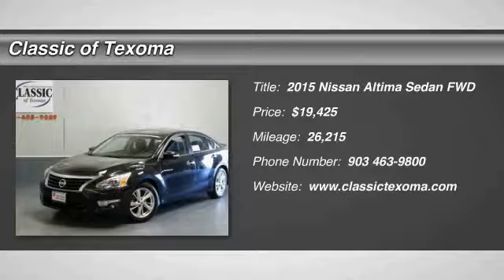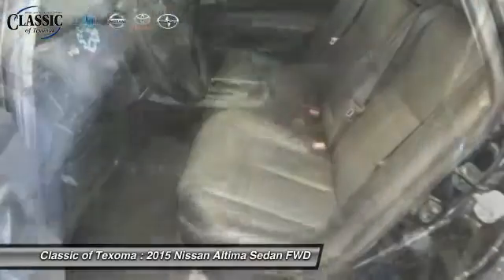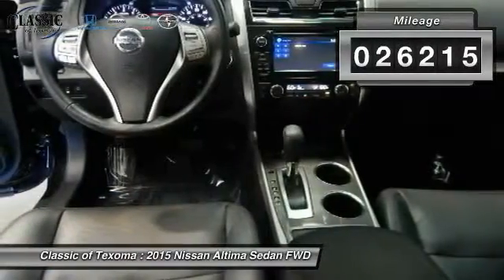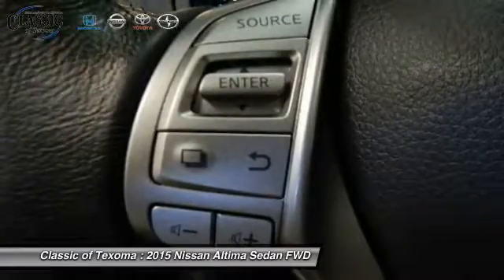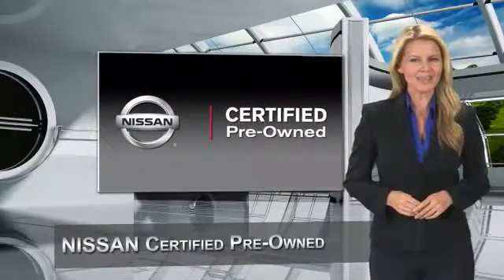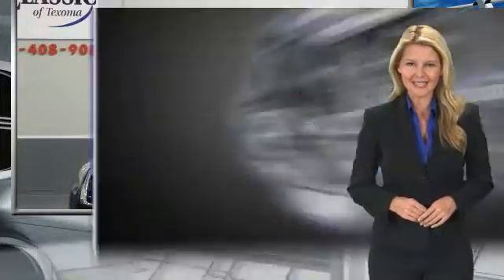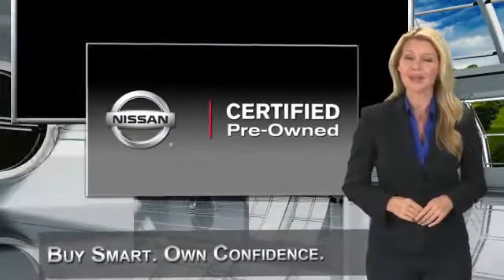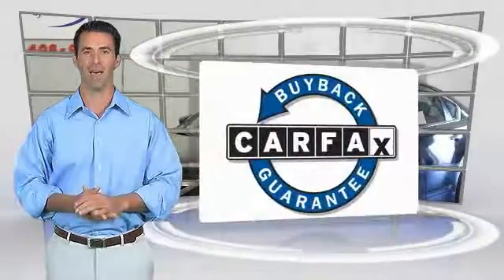2015 Nissan Altima Denison Sherman Durant NN863370P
2015 Nissan Altima 2.5 SL

Looking for the right sedan? Today could be your lucky day. With 26215 miles, this Super Black, 2015 Nissan Altima equipped with Automatic transmission could be yours. Contact Classic of Texoma directly at 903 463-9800. Request more information and set up a test drive right away.